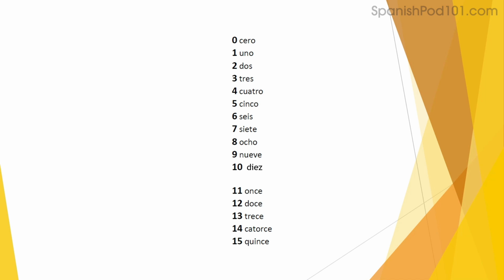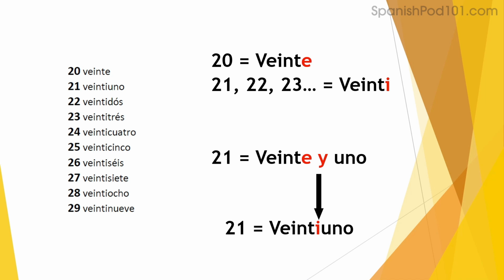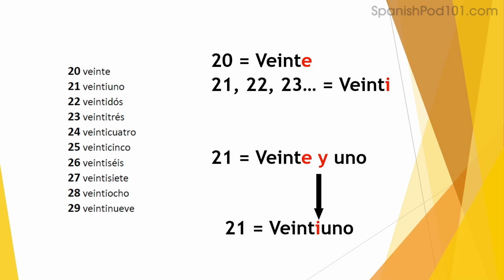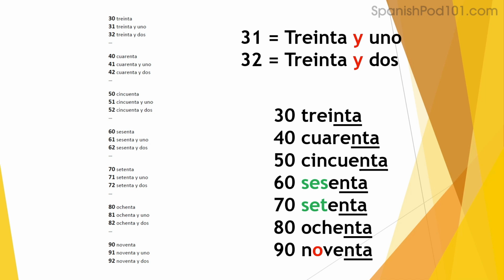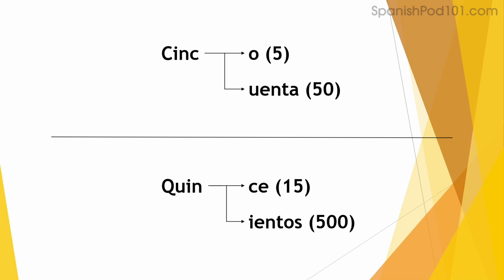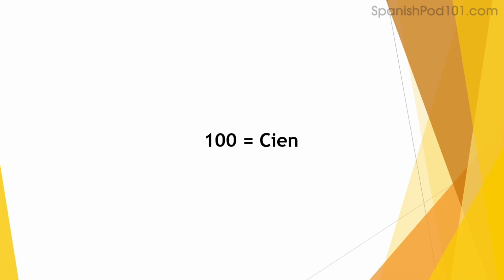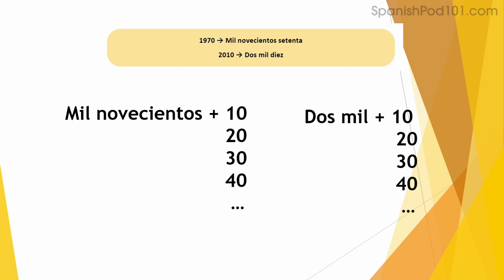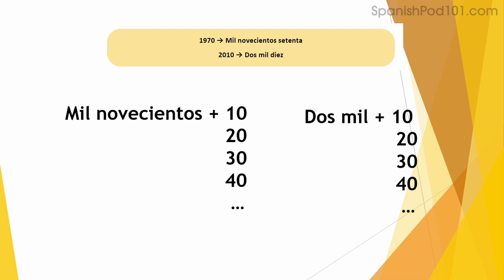Easy way to Remember Numbers, Days and Months in Spanish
Are you’re looking to become fluent and conversational in Spanish? Click here to start learning Spanish with the best free online resources!

In this video you will learn how to easily remember numbers, days of the week or months of the year in Spanish. You'll be able to sound like a Native Spanish Speaker!
If you are an absolute beginner Spanish learner, this video is made for you. Our hosts express themselves in simple Spanish and English. This video will challenge your listening comprehension skills and help you progress in your Spanish language study. This is THE place to start if you want to start learning Spanish.